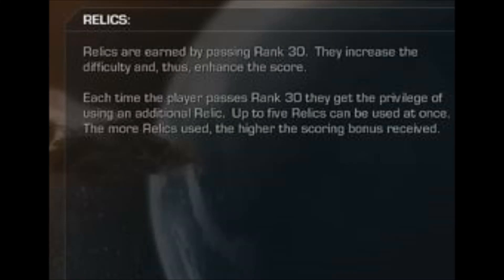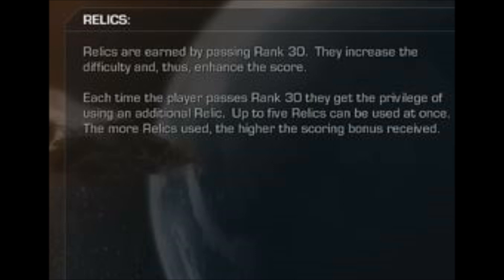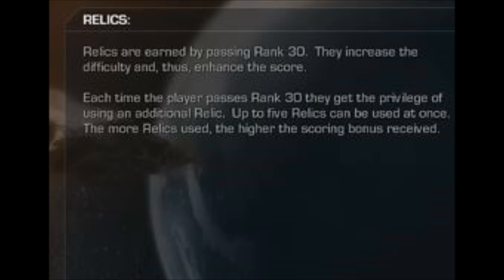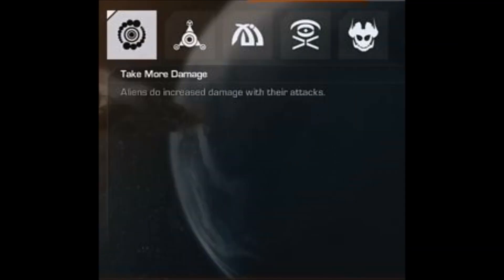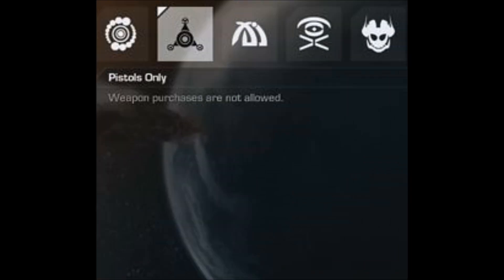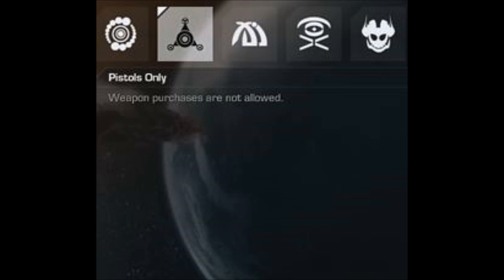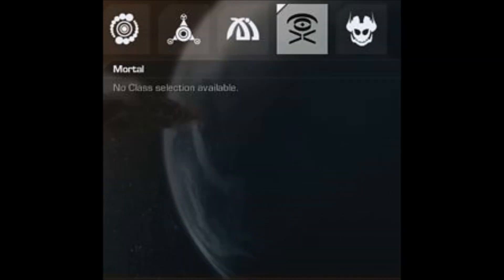Call of Duty Ghosts Extinction PRESTIGE: What are Relics and How do they Help?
What are the mysterious relics in call of duty ghosts extinction mode? Well, you can actually prestige multiple times in extinction and when you do, you receive access to relics. Relics make the extinction game harder, either strengthening the aliens our hurting your character? IT does give you more XP though!

New Song Details: "Song: Jatxol - Road to master